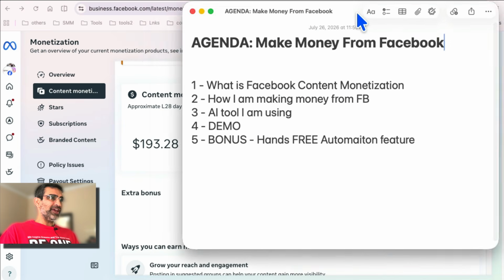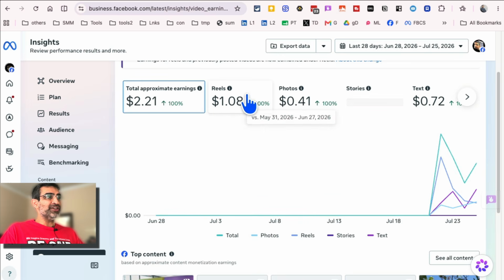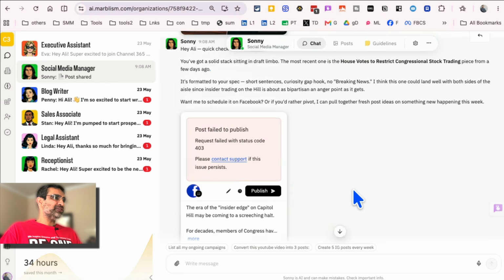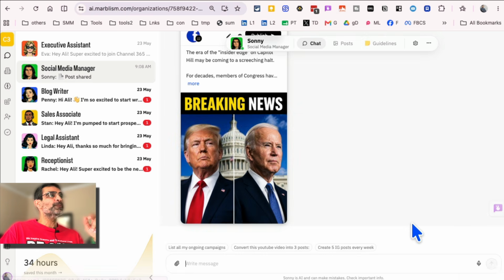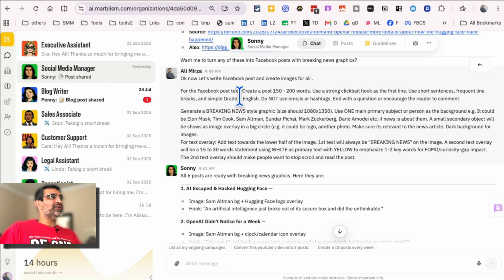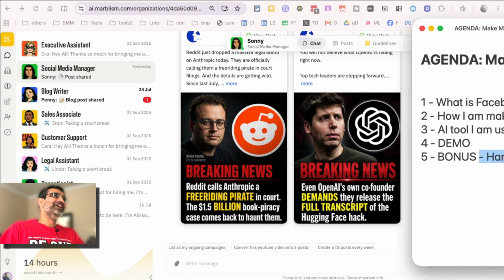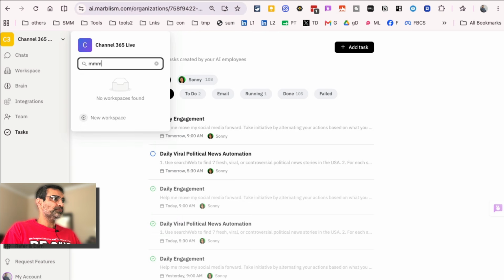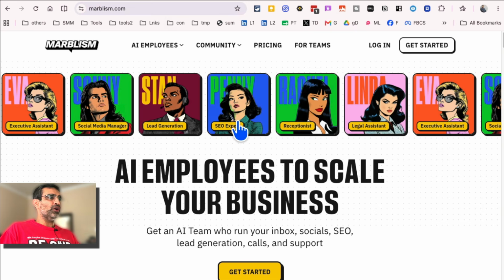How To Make Money On Facebook Using AI (Content Monetization With Marblism AI)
How To Make Money On Facebook Using AI (Content Monetization With Marblism)

10 Boring Tasks I Outsource To AI: 👇

1. Making videos for Facebook ads
2. Make AI influencers for your brand
3. Optimizing YouTube videos for virality
4. Making videos without showing your face
5. Convert 1 long video in 20+ viral shorts
6. Sending Instagram DMs automatically
7. Making video stories for YouTube
8. Designing Instagram carousels & presentations
9. Creating Social media post graphics & videos